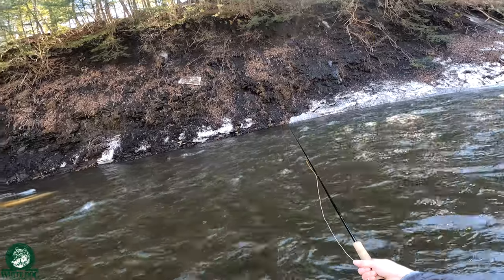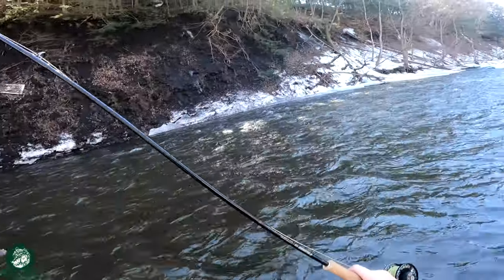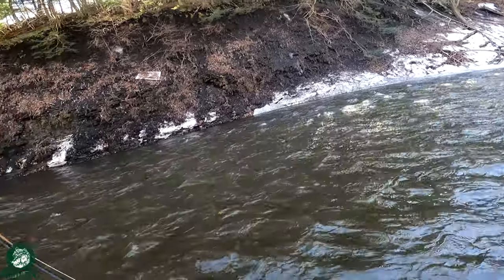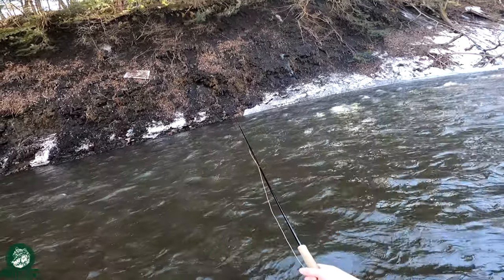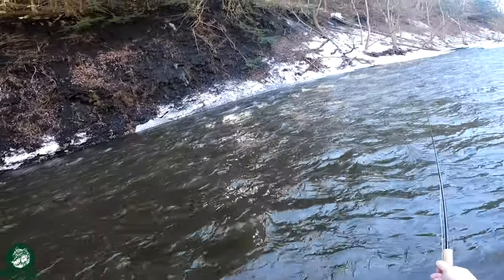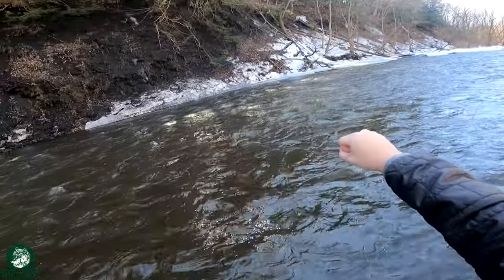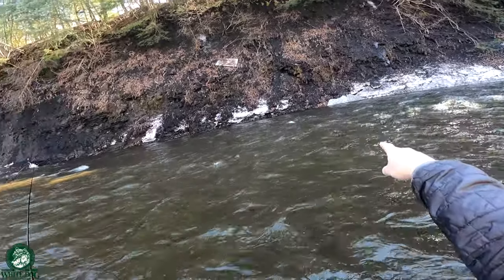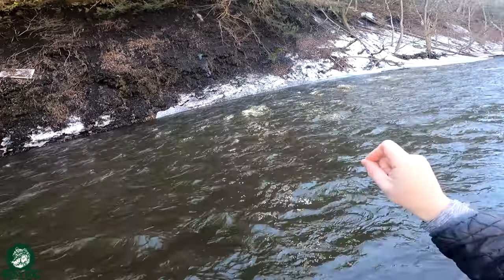Finding Cold Water Trout - Winter Fly Fishing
With spring approaching we head out to find some late winter trout.  Snowmelt conditions made for a challenging day but if you know where to look for trout in cold and tough conditions you can still find them!  I go through the specifics of how I target trout in the winter!  Hope you enjoy!

Euro Nymphing Setup:
SAGE ESN Fly Rod
Rio Euro Nymph Fly Line
Maxima Chameleon - Main line of leader (20#)
Amnesia Fl Red Sighter Material (15# and 20#)
Suffix Elite Hi-Vis Yellow (12#-20#)
Rio Tippet Rings
Rio Flouro Flex Plus Tippet (4x-6X) Usually use 5X